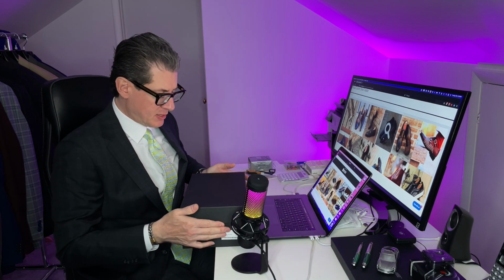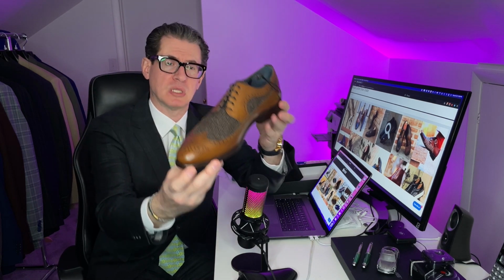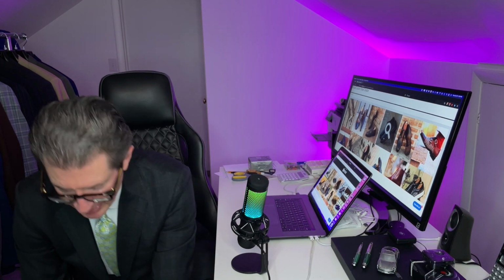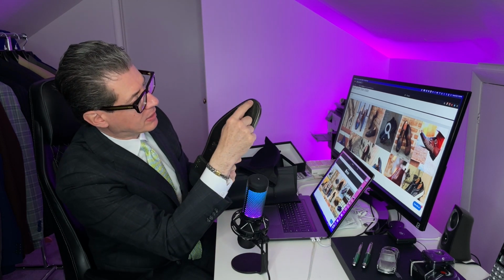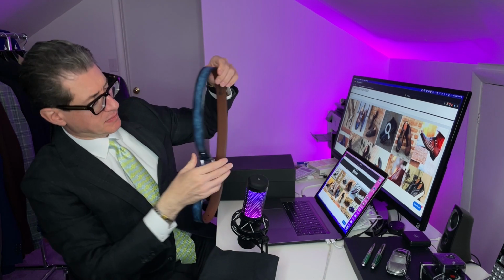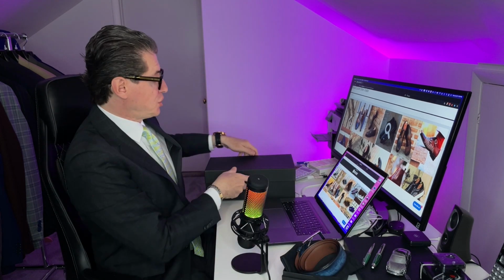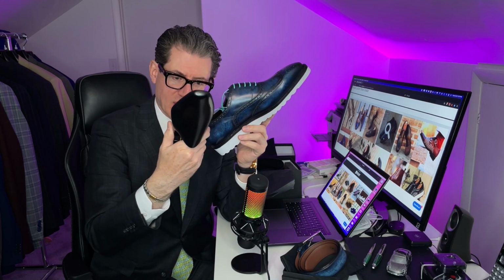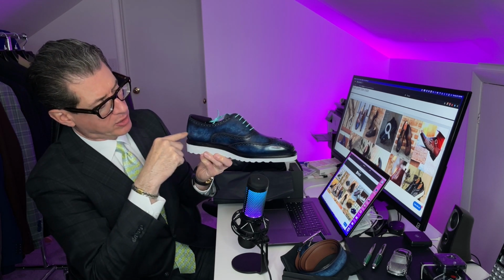How Shoes Are Made How To Wear Shoes Custom Made Unboxing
Back to the clothing my main stay of this channel. Lots of new things happening at SUITCAFE. In this video we unbox the newest custom shoes to arrive from Spain. Each shoe is unique as it is designed by the customer with our virtual custom shoe creator on the website. You should try it out.  Change the leather, color, soles, laces, and interior of any shoe, sneaker, boot or loafer. Yes you can design your own custom sneakers. You can buy any shoe as you see it in the photo or change that shoe to create a do it yourself one of one design, like Manny Khoshbin has his one of one Hermes cars.  A link to the leather gallery below. Choose any items and customize it as you wish. Try it out. Stay safe.